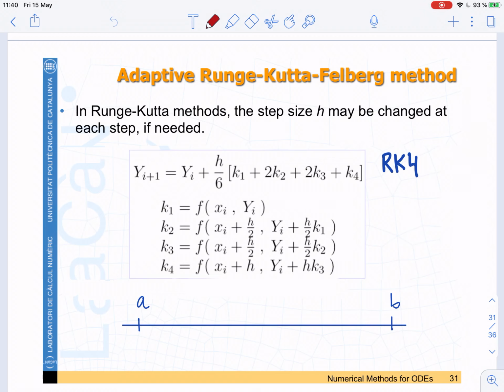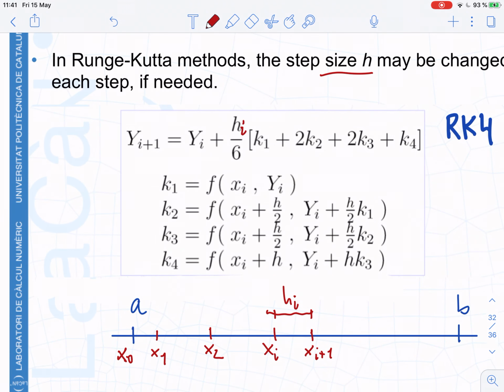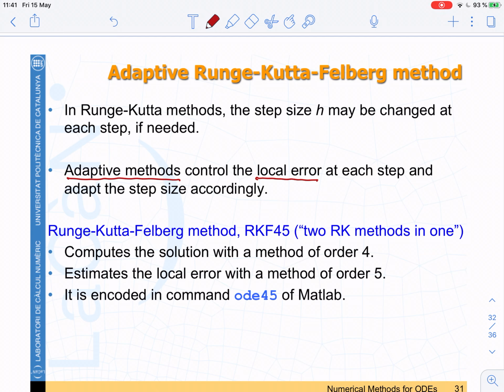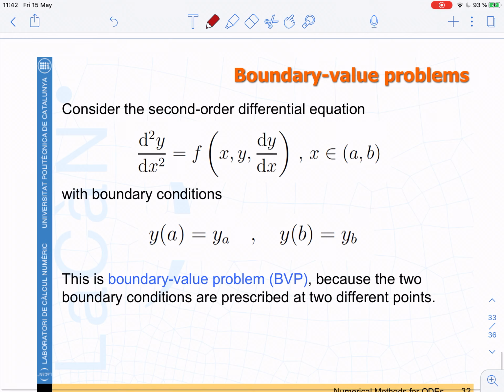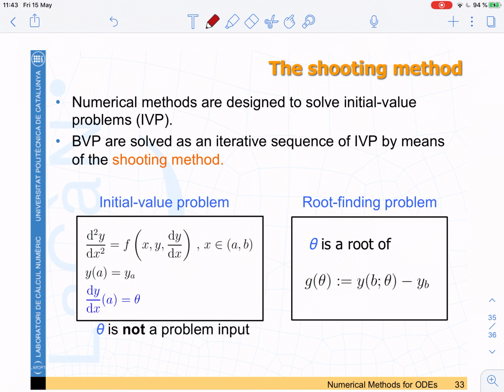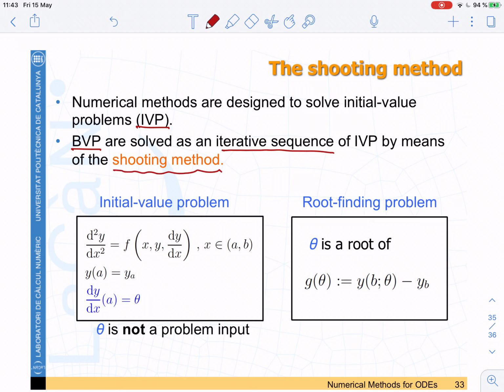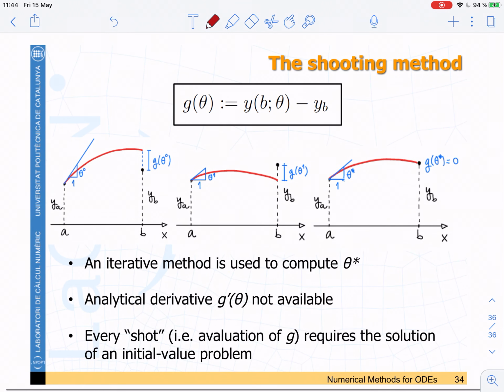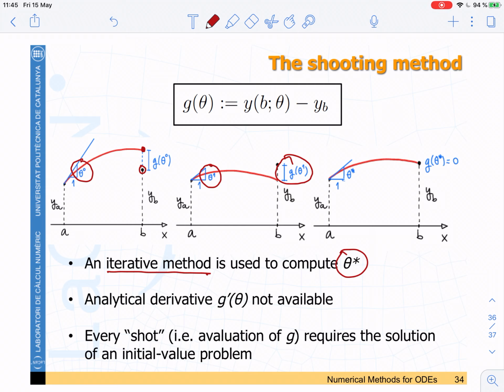3 ODE ode45+BVP